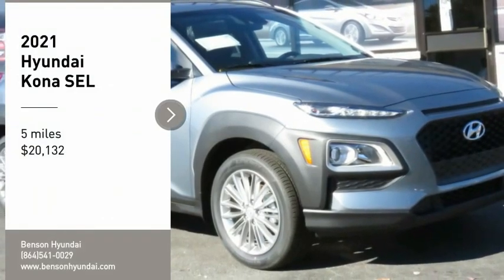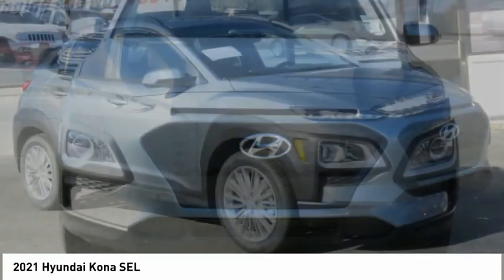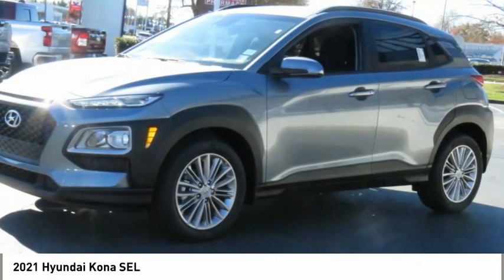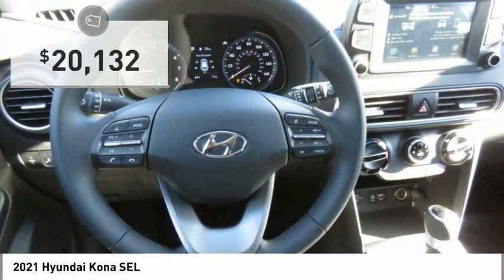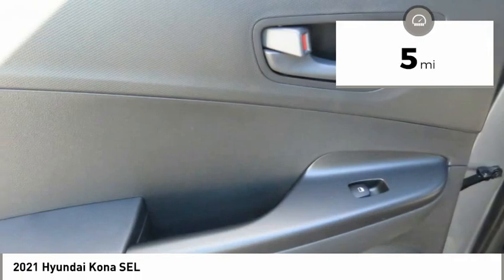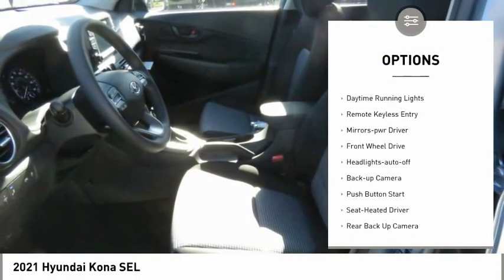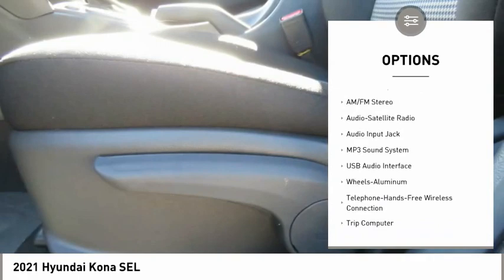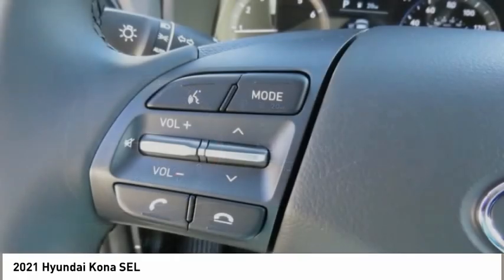2021 Hyundai Kona Spartanburg SC H21192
2021 Hyundai Kona SEL

Benson Hyundai
2550 Reidville Road

$3,000 below Invoice! Priced below KBB Fair Purchase Price! Sonic Silver 2021 Hyundai Kona SEL FWD 6-Speed Automatic I4 27/33 City/Highway MPGbrbrRecent Arrival! 27/33 City/Highway MPG